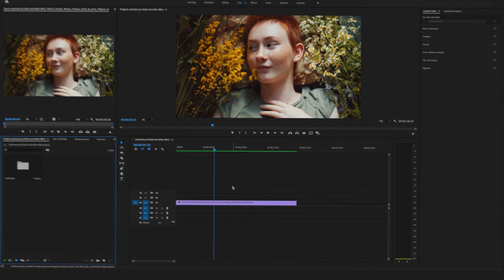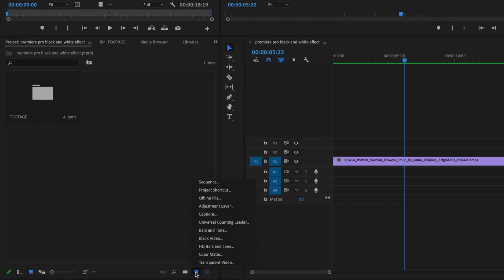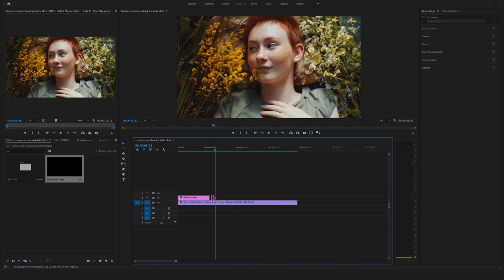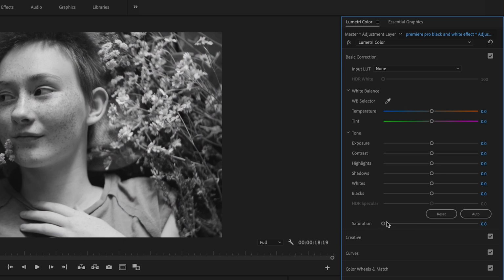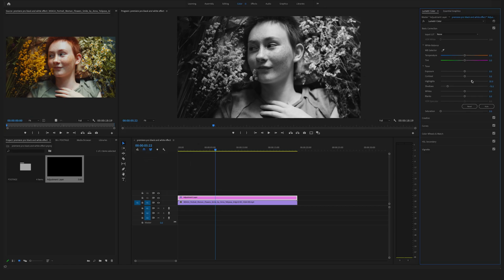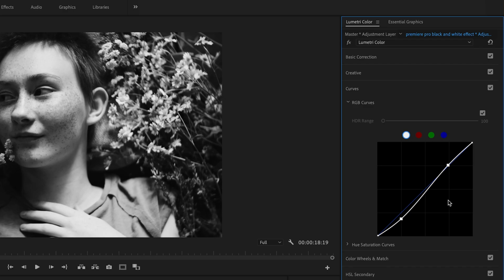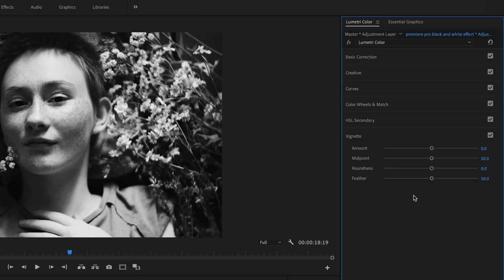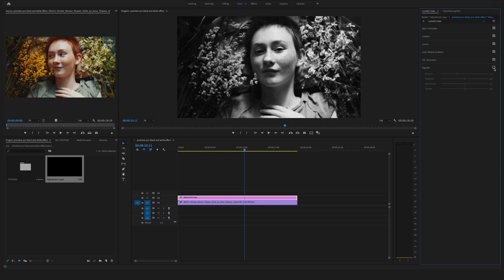Black and White Effect in Premiere Pro (EASY PEASY Tutorial)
In this tutorial you'll see an easy way for a Premiere Pro black and white effect. Don't forget to download your FREE Film Split Screens from Vamify below!

Stockfootage & Music in this video:
The footage used for this clip is from artgrid.io